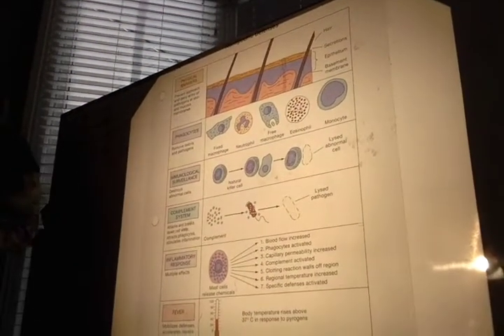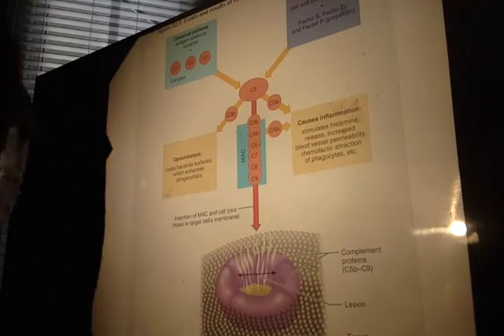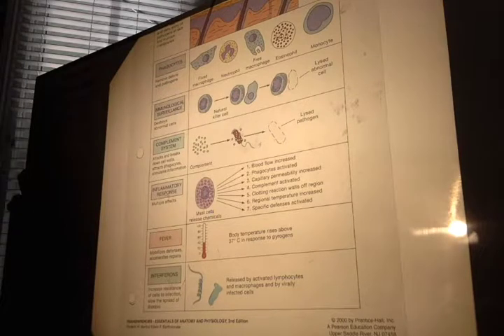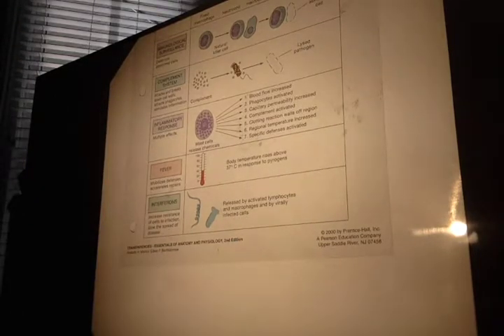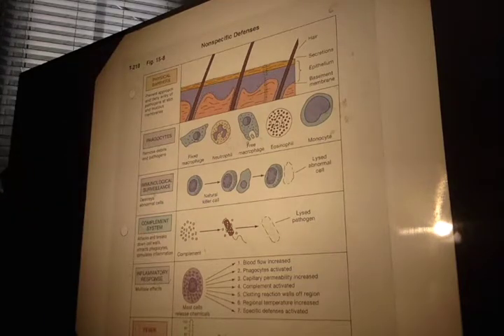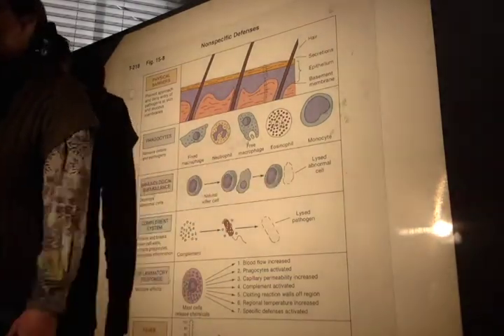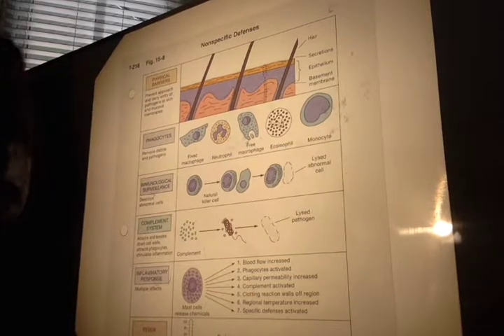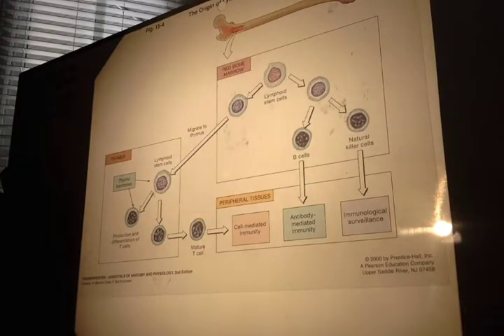AnP 2/18 Immune System part 2